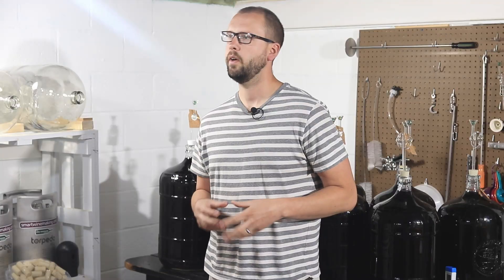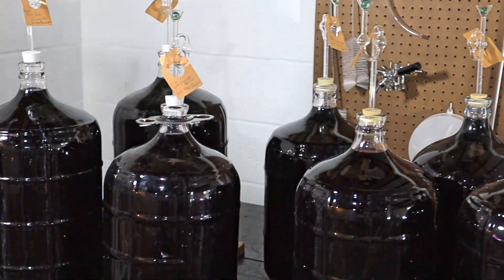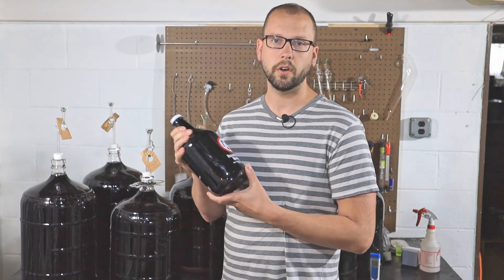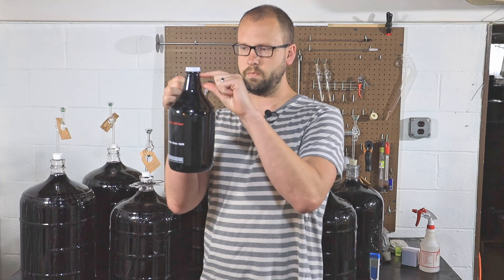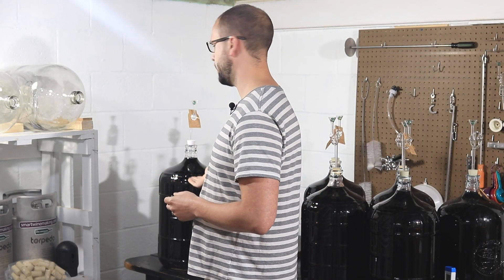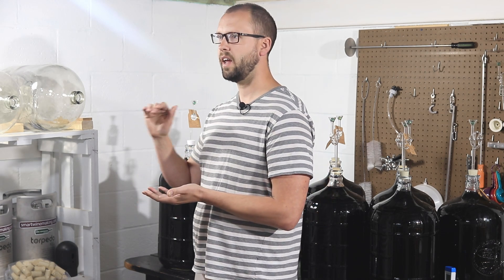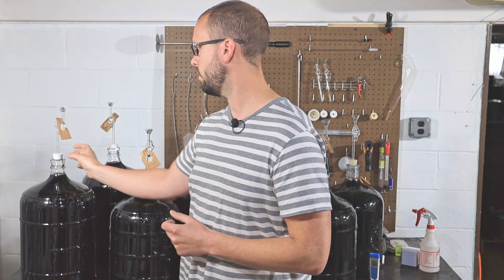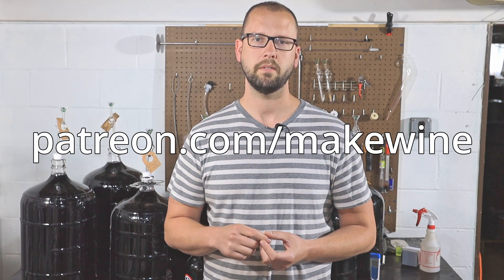Is a Little Oxygen Good For Wine? Micro Oxidation and Aging Wine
Micro Oxygenation is a technique used to try to replicate what happens in a 60 gallon wine barrel.  This is common for wineries that are storing very large batches of wine in stainless steel tanks.  As a home winemaker, it is something that you may have contemplated... is micro oxygenation necessary for your red wine to age properly?  Is the wine already getting enough oxygen in the carboy, or should you be adding more?  Is the wine getting too much oxygen, and how can you prevent oxidation or limit the oxygen ingress? These are pretty common questions that I have been hearing and hopefully this video will clear things up in the world of Micro Oxidation.